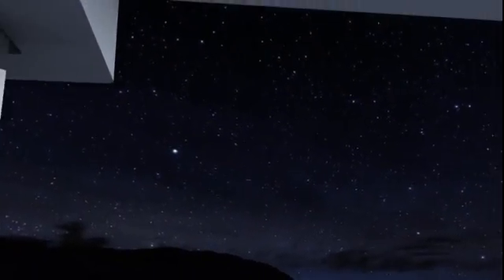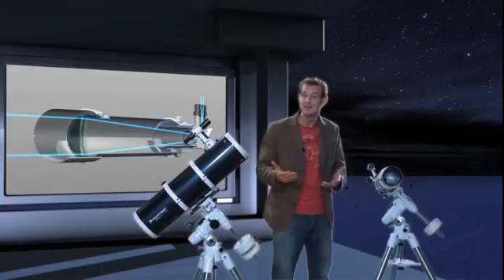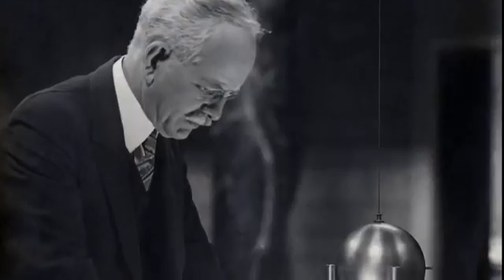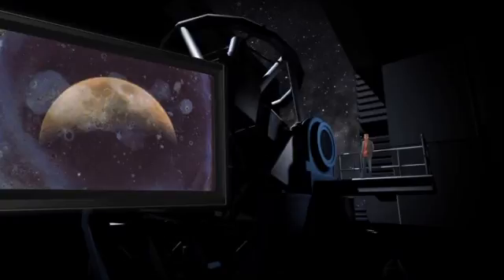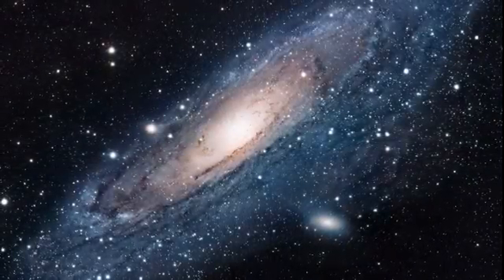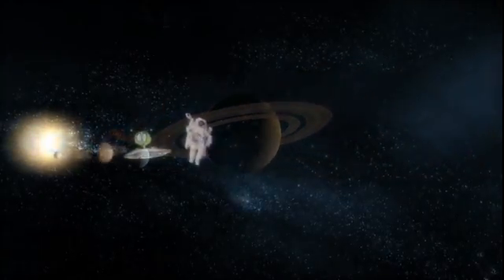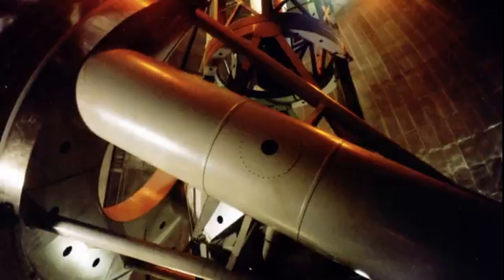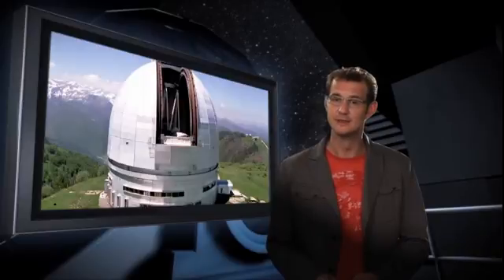Eyes on the Skies II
ESA/Hubble documentary  Eyes on the Skies, chapter 2

Ιmagine you had pupils one metre across.
You'd look pretty strange but you'd also have supernatural eyesight!
 And that's what telescopes do for you.

Subtitles in 34 different languages:
简体中文, 繁体中文, Al-'arabiyyah, Català, Hrvatski, Hindi, Kannada, Русский , Română, Phasa Thai, Türkçe, Українська, Japanese

Credit:

ESA/Hubble (M. Kornmesser & L. L. Christensen). Visual design & Editing: Martin Kornmesser. Animations: Martin Kornmesser & Luis Calçada. Written by: Govert Schilling & Lars Lindberg Christensen. Host: Dr. J. Narration: Howard Cooper & Bob Fosbury. Cinematography: Peter Rixner. Music: movetwo. Directed by: Lars Lindberg Christensen